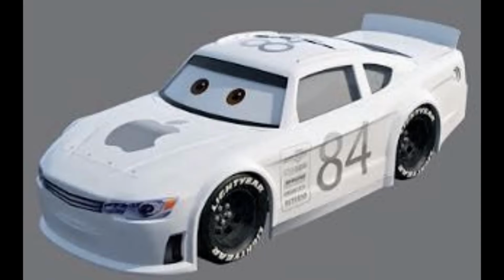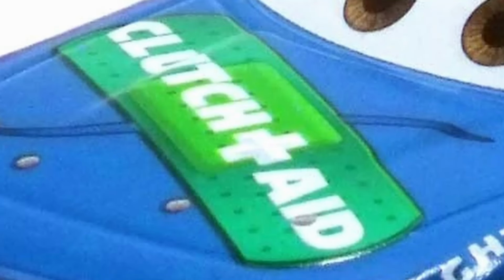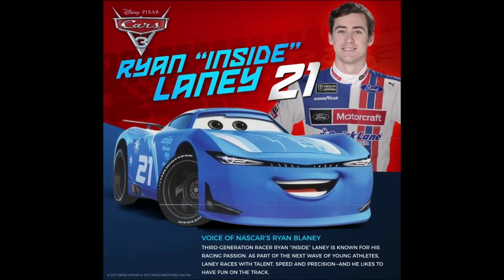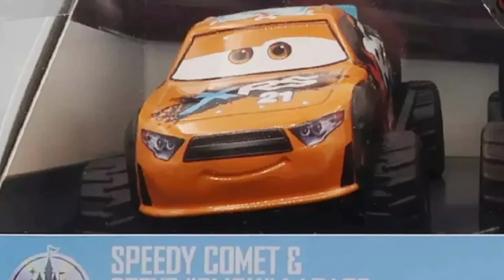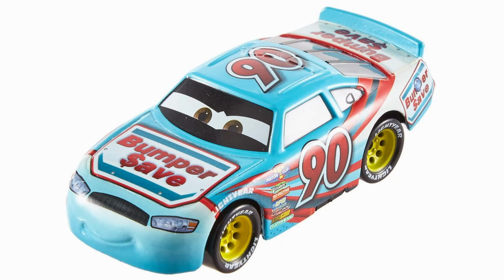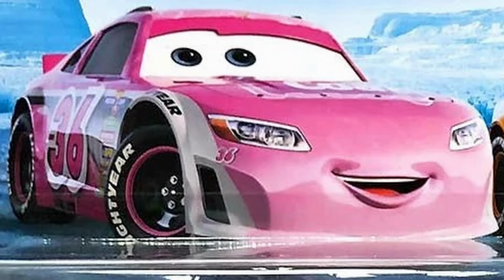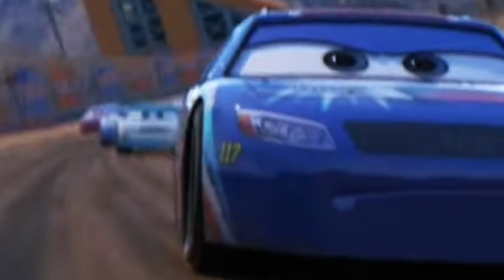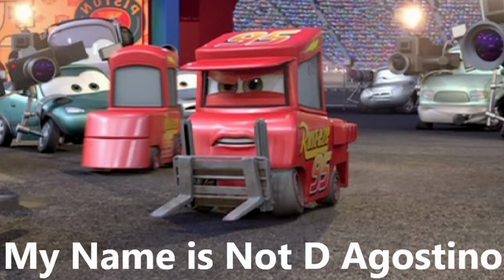Every Cars 3 Veteran Racer Ranked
My first time ever writing a script, as well as the first video with the new format… hope you like it!

I don’t own most of the pictures in this video.

I also don’t own the music in this video.

Chapters:

0:00 Intro
1:56 #35
3:11 #34
4:47 #33
6:10 #32
7:38 #31
9:00 #30
10:10 #29
11:04 #28
12:13 #27
13:04 #26
14:05 #25
15:40 #24
16:37 #23
17:19 #22
18:44 #21
19:55 #20
21:30 #19
22:58 #18
24:17 #17
25:38 #16
26:58 #15
27:59 #14
29:07 #13
30:14 #12
31:00 #11
35:00 #10
36:25 #9
38:43 #8
39:50 #7
42:01 #6
43:42 #5
45:18 #4
47:15 #3
48:33 #2
51:31 #1
54:04 Outro